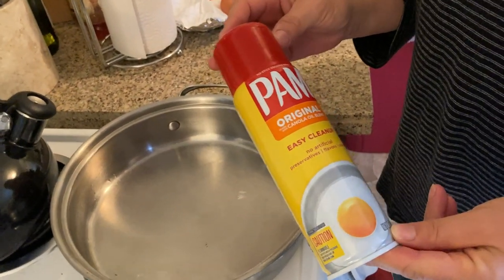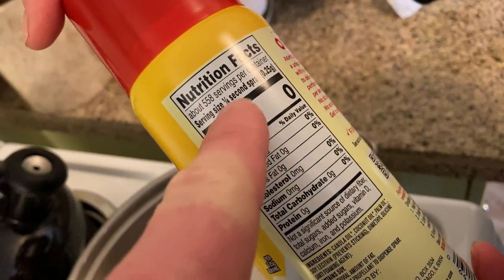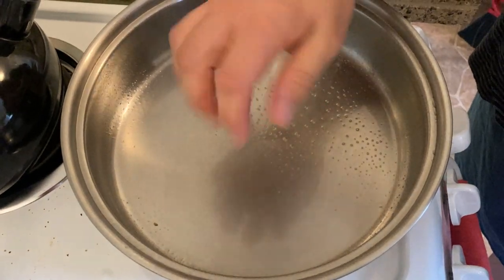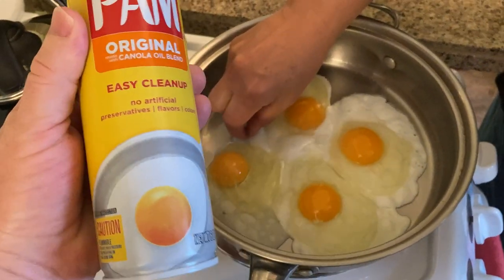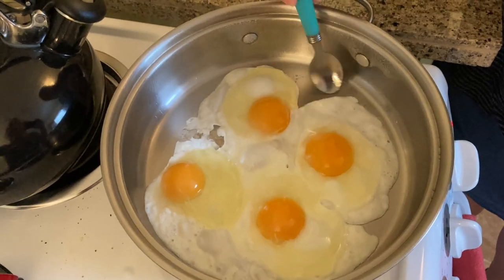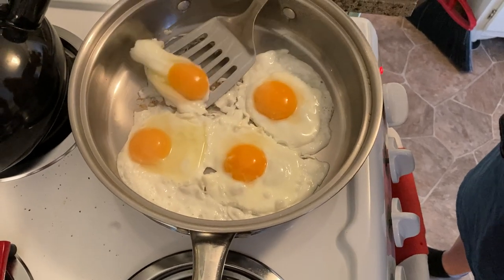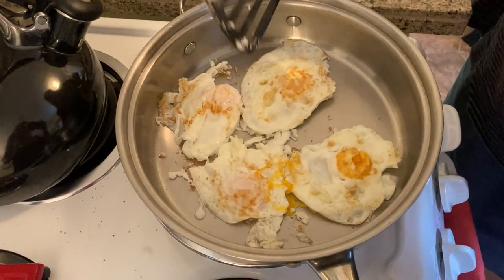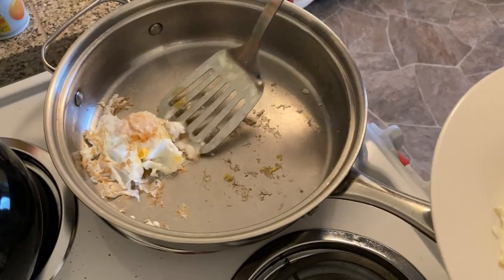How to Cook Eggs with PAM Original Cooking Spray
In this video we make eggs from start to finish with this wonderful cooking spray known as PAM. I hope this video is helpful.

This the PAM on amazon